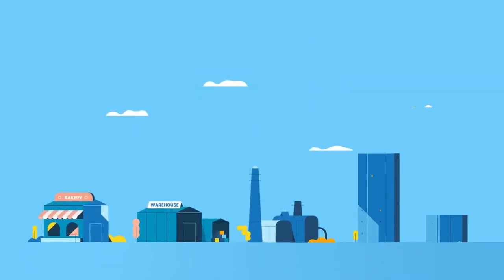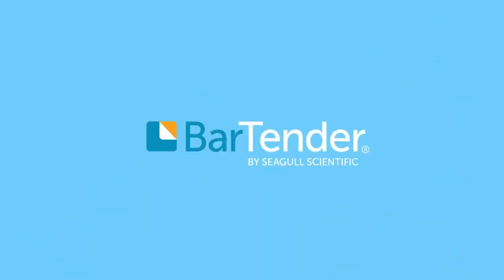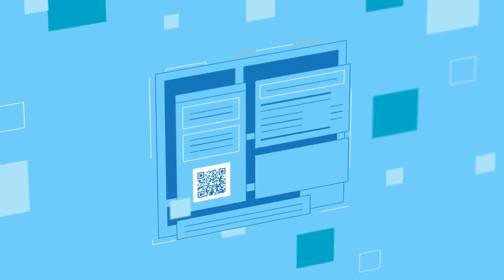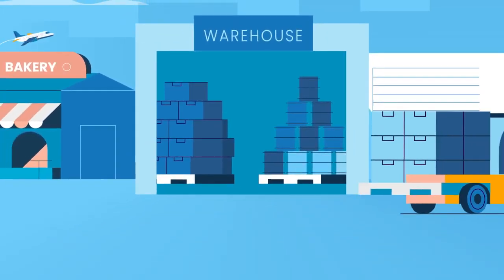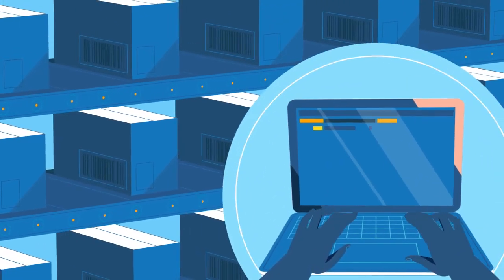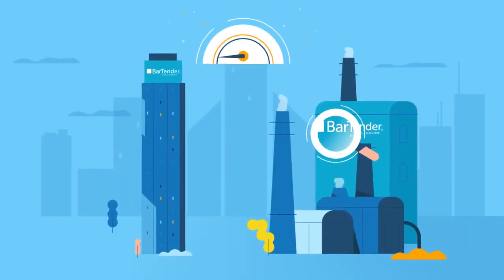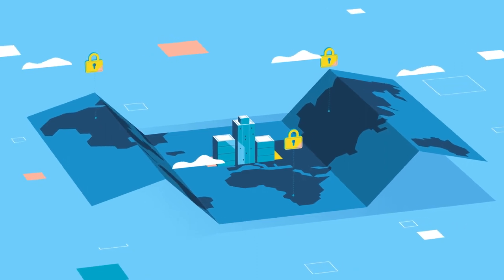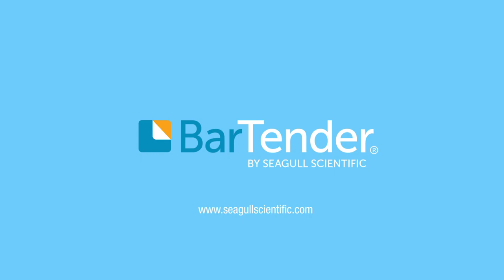BarTender Software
Are you looking for a professional-grade label and barcode software? BarTender from Seagull Scientific is the perfect solution! This video will explain the 4 different editions of BarTender available, including Professional Edition, Automation Edition, Enterprise Automation Edition and RFID Encoding Edition. Learn how each edition can help you create labels faster and more efficiently.